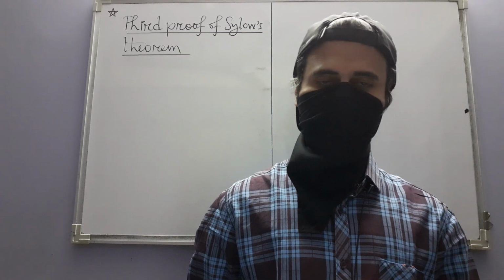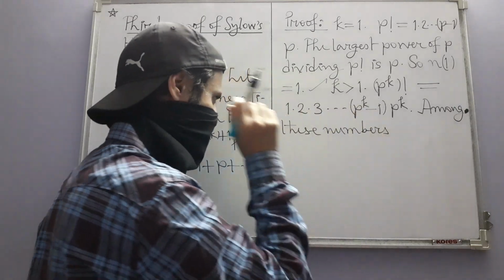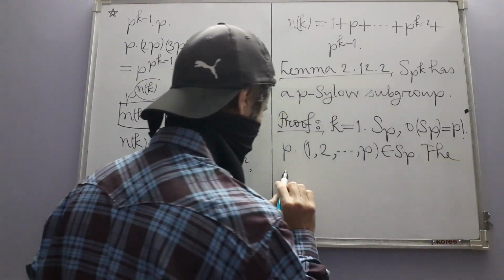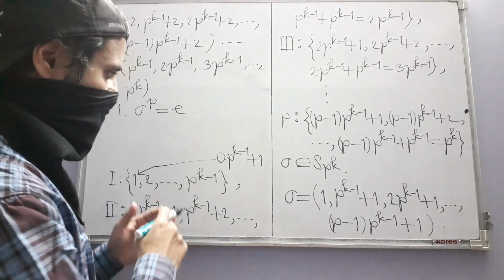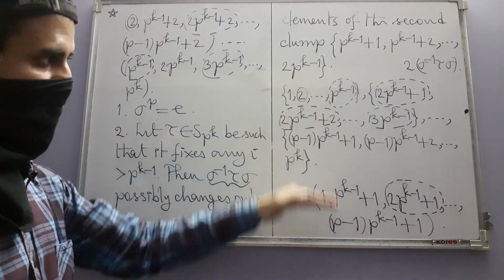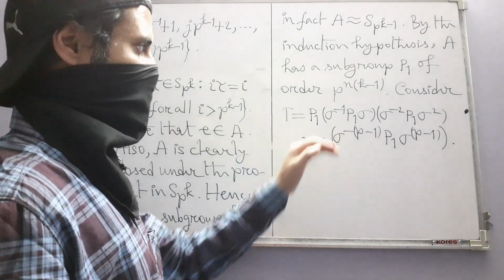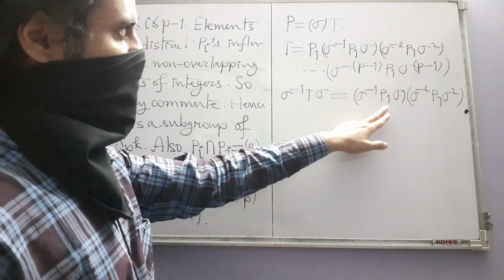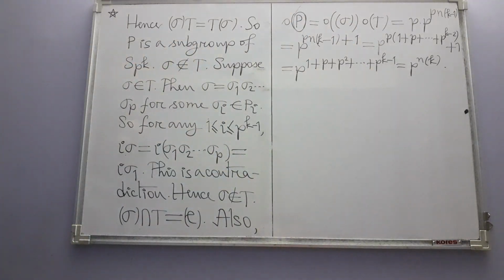Sylow's Theorem (Part 3, Herstein)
In this part we go through the third proof of Sylow's theorem. And tomorrow we do analysis.